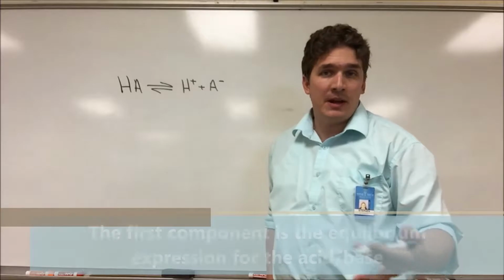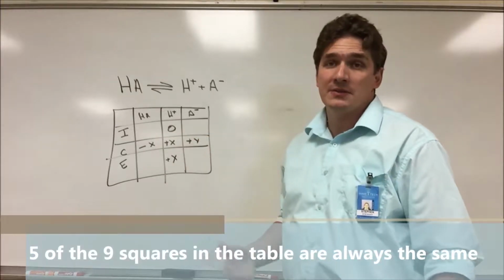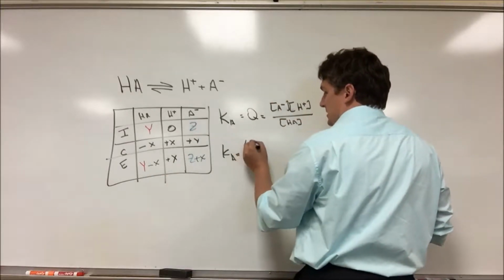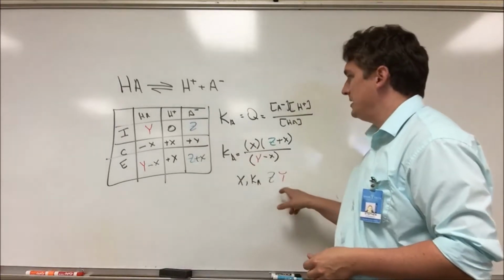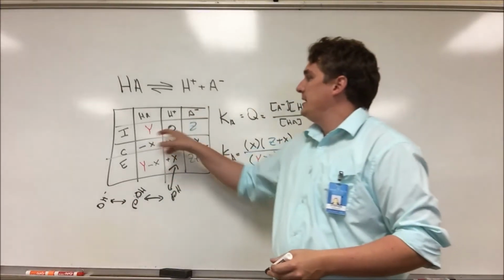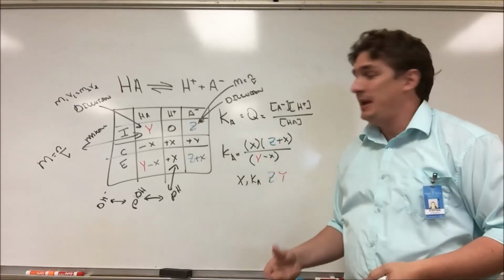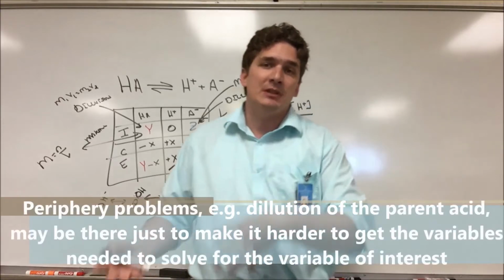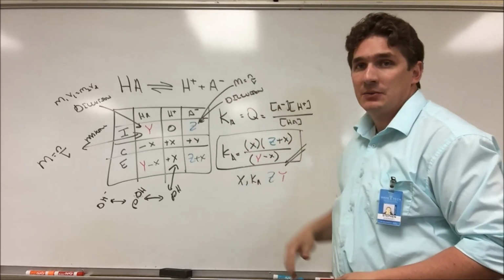General Solution to all Buffer Problems